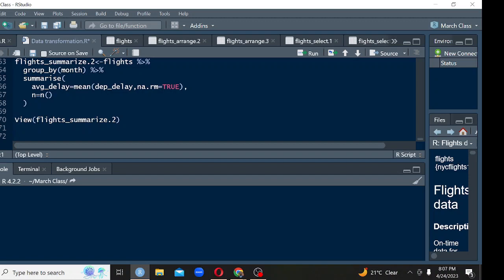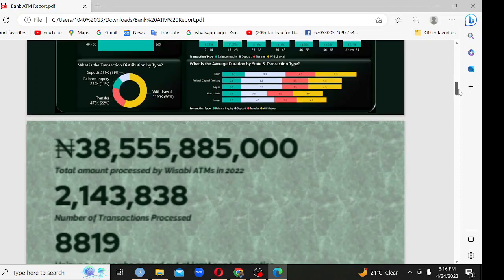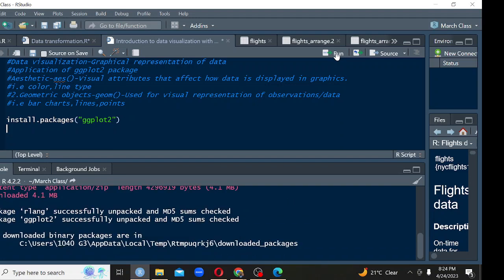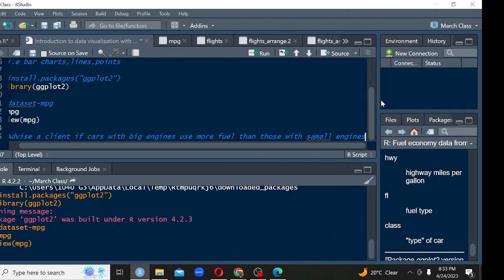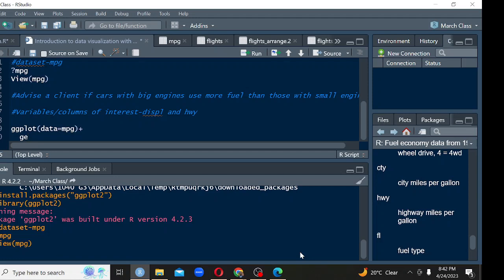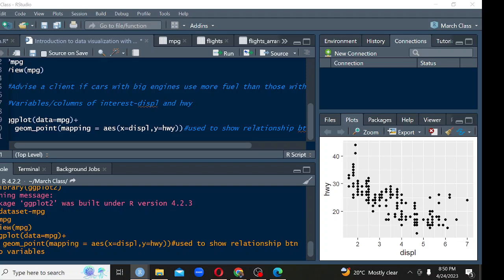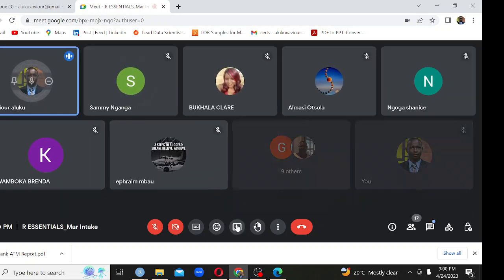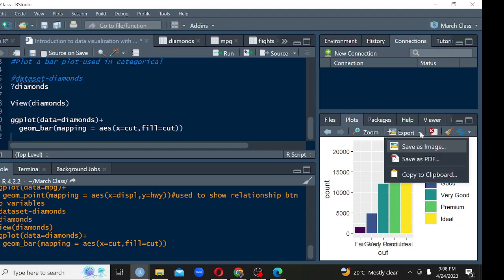Introduction to data visualization with ggplot2 in R